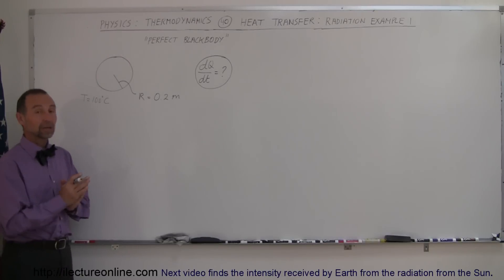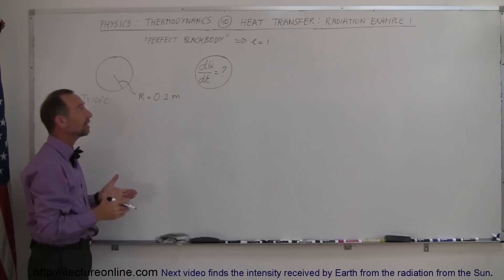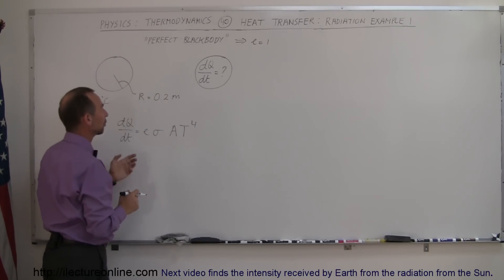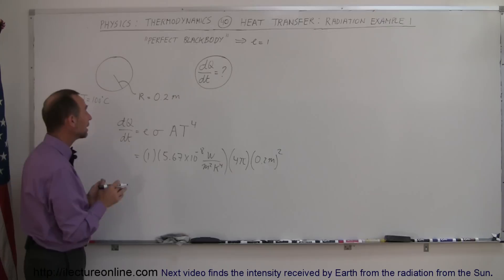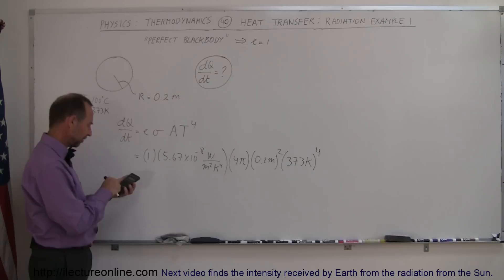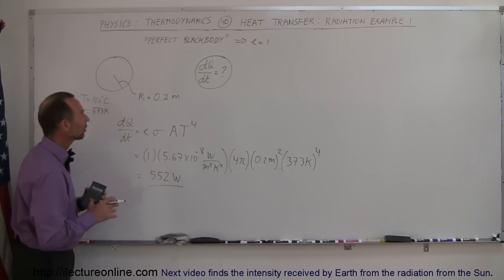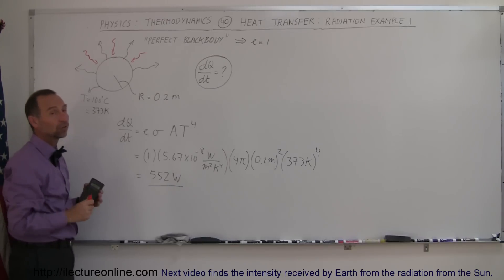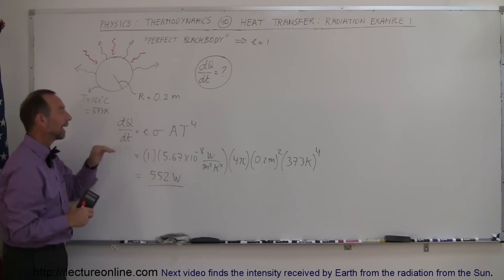Physics 24 Heat Transfer: Radiation (24 of 34) "Perfect Black Body"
In this video I will show you how to calculate the frequency of black-body radiation.